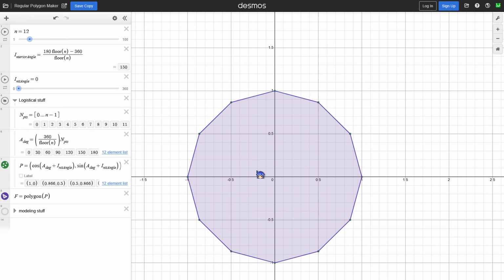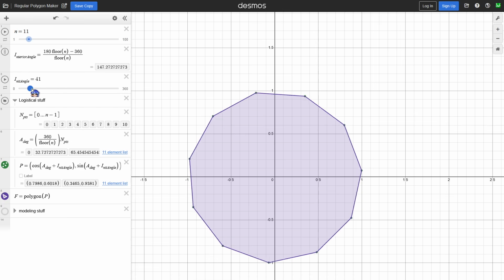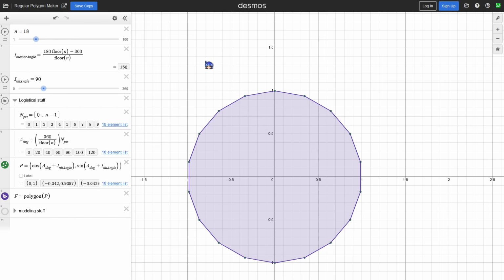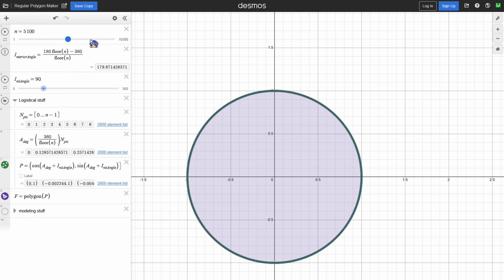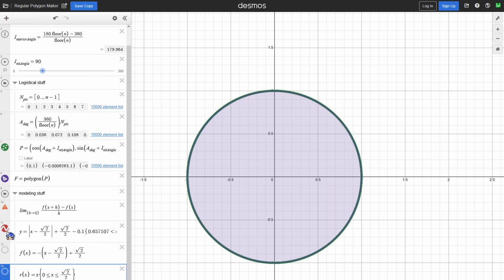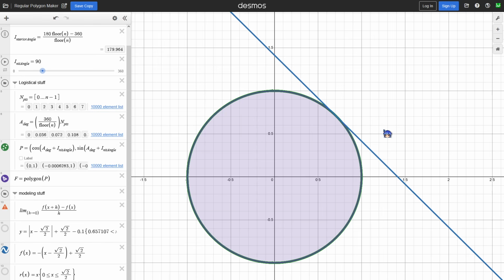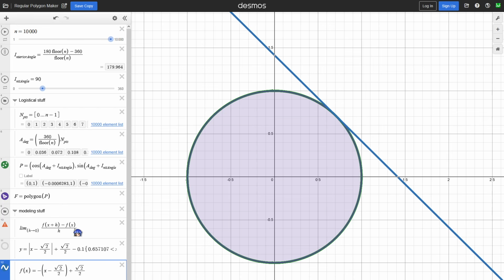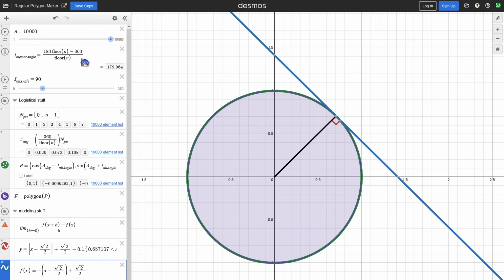regular polygon grapher in desmos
i made this quick lil thing in desmos in like 10 minutes
ik i say 30 minutes in the video but i mean like no more than 15 minutes
i love how simple it is and yet i was able to find something about it that goes into entry-level calculus